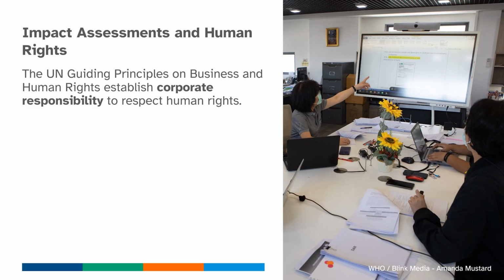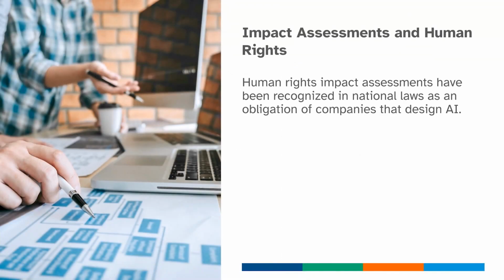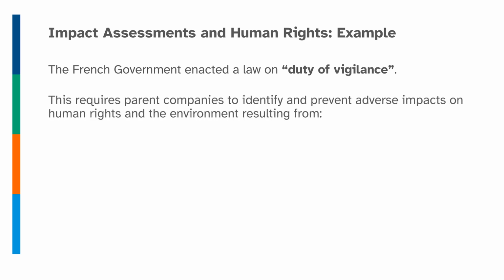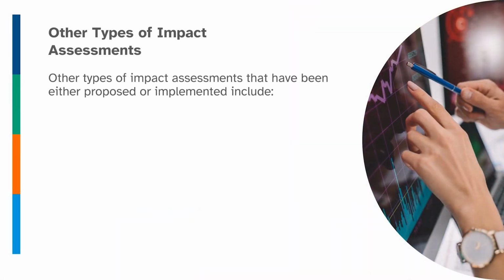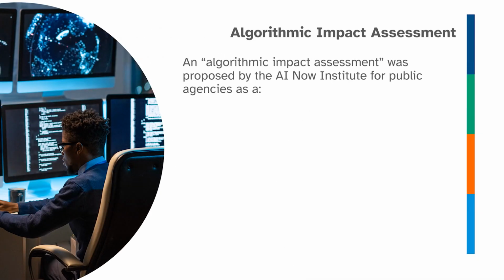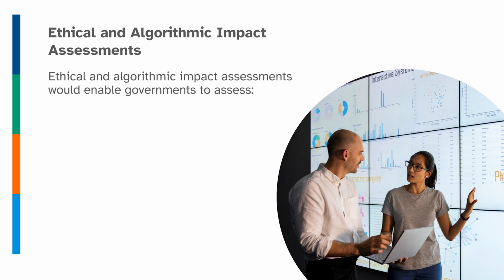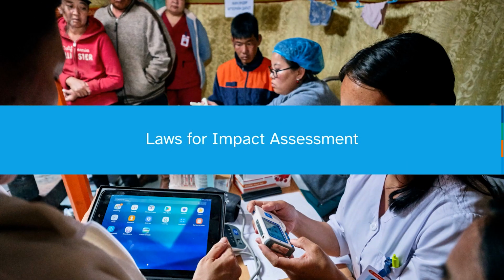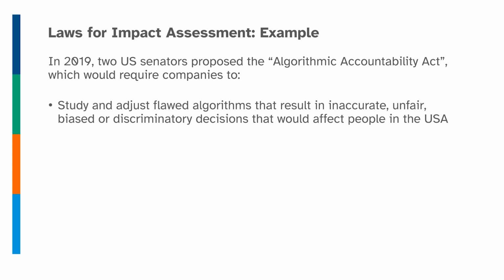Module 5 Unit 3 Impact Assessment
Human rights impact assessments and public consultations should be carried out during the design and deployment of new AI systems, including the deployment of existing AI systems in new global markets. The UN Guiding Principles on Business and Human Rights establish corporate responsibility to respect human rights. This includes the requirement for companies to conduct due diligence to identify, avoid, mitigate and remedy the impact on human rights for which they are responsible or indirectly involved. Although the UN Guiding Principles do not require businesses to conduct human rights impact assessments, such an assessment can help companies to meet their obligations.